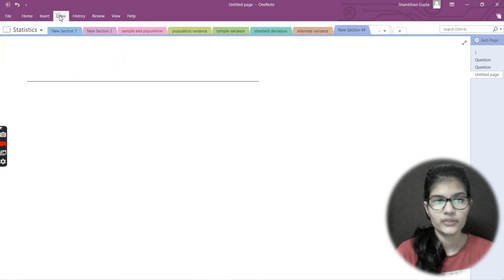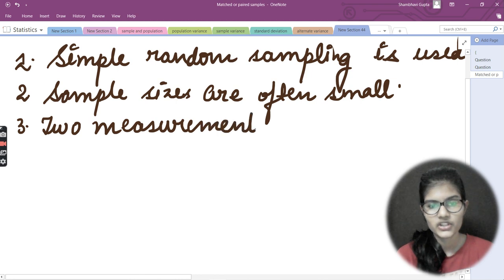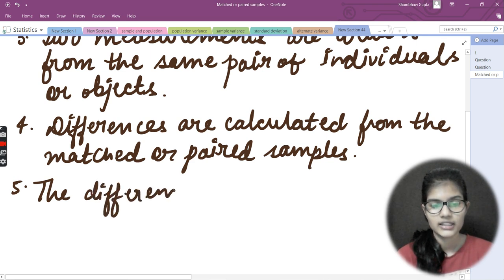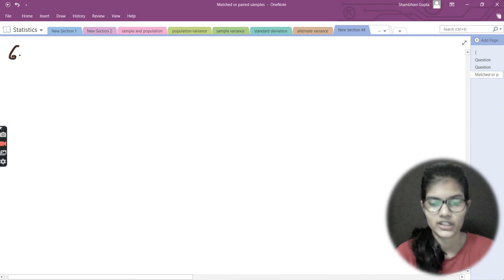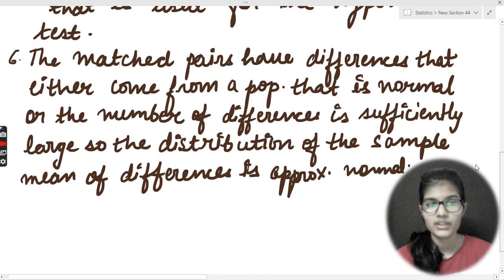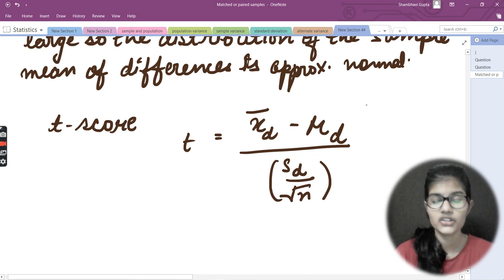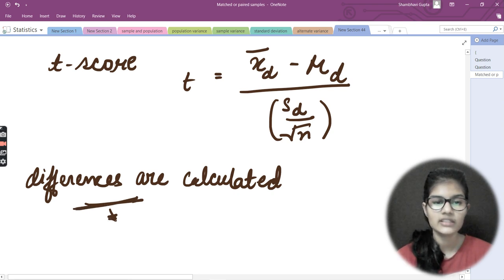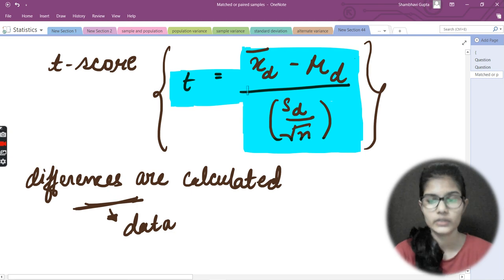Statistics for Data Science EP:70 | Matched or paired samples | data science mathmatics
Hello everyone ,

In this video I have discussed  about the matched or paired samples. So I have  told about the test score and degrees of freedom with known population standard deviation for hypothesis testing and these topics that come under hypothesis testing and discussed about it in briefly.

1. IT professionals looking for a career switch into data science and analytics
2. Software developers looking for a career switch into data science and analytics
3. Professionals working in data and business analytics
4. Graduates looking to build a career in analytics and data science
5. Anyone with a genuine interest in the data science field
6. Experienced professionals who would like to harness data science in their fields